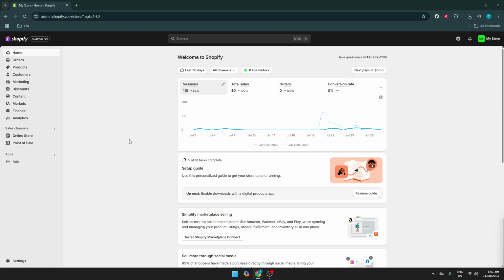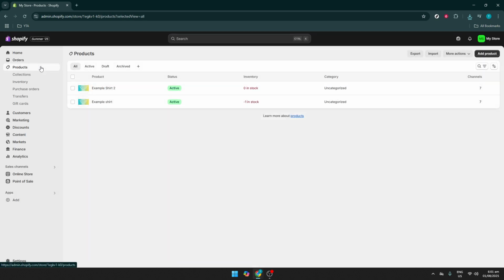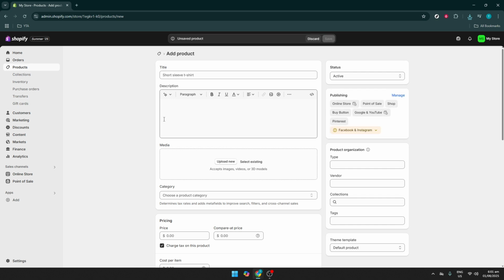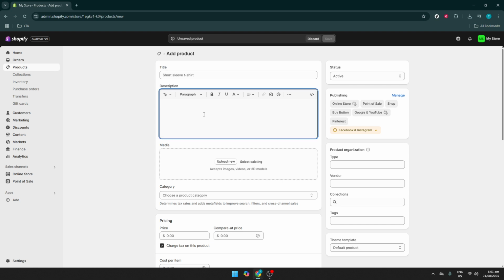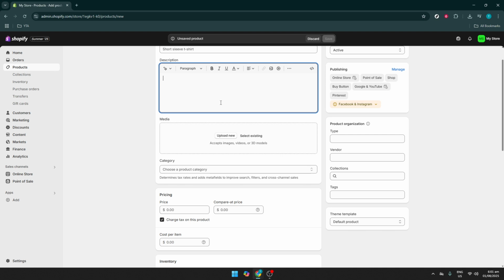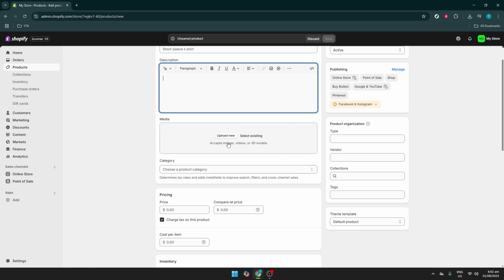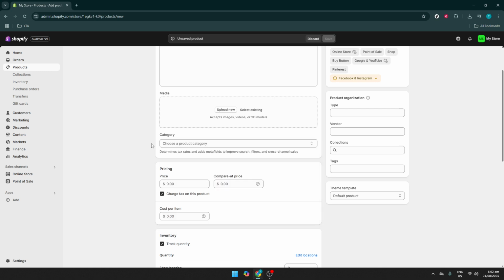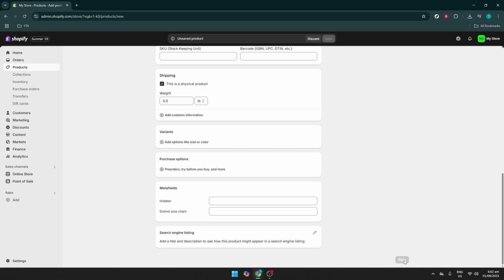How To Add a Product to Your Shopify Store Dropshipping for Beginners Where to Get Products 2025